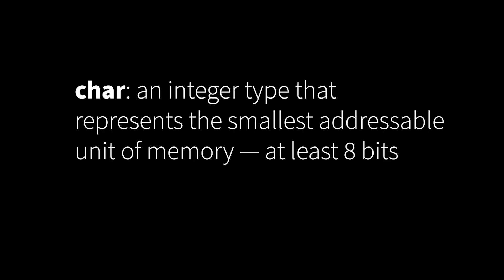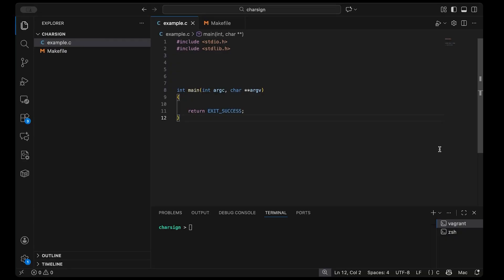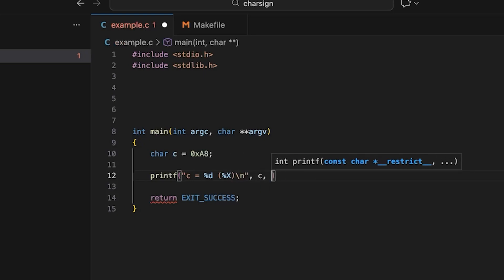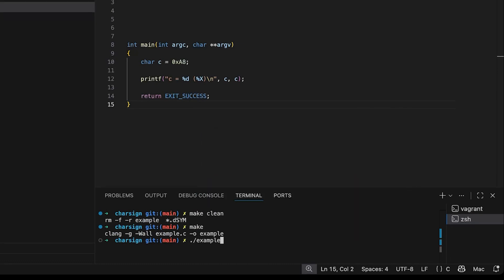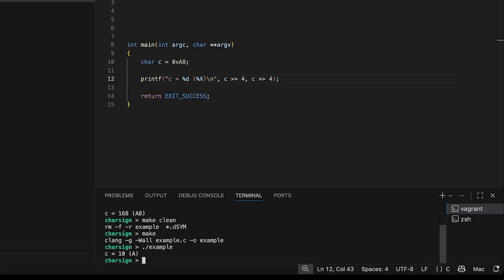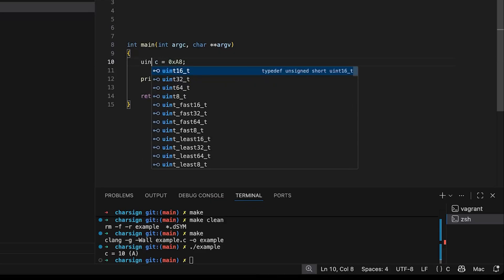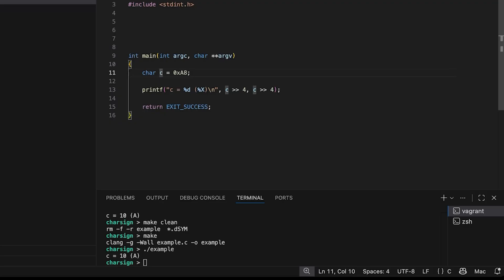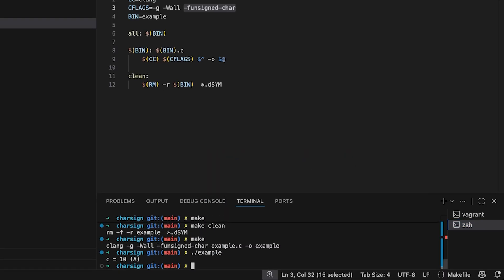A warning about the char type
A warning about the char type  // the char type is probably C's most basic data type. It can also be super annoying, and even dangerous, especially if you are writing code that needs to be portable.